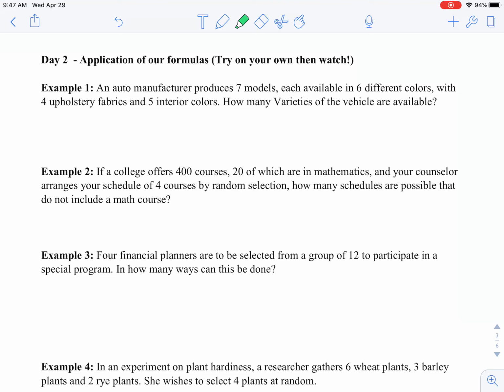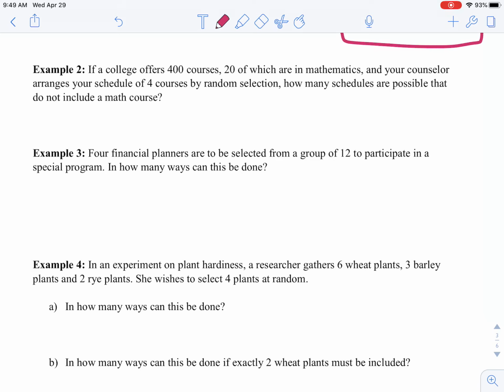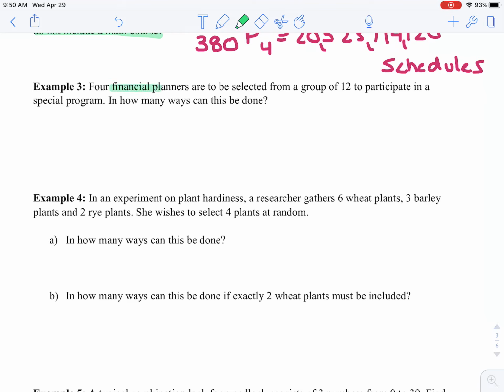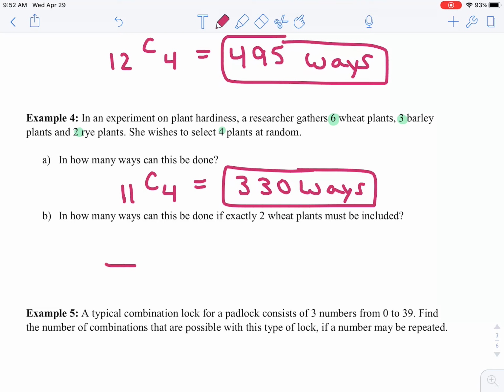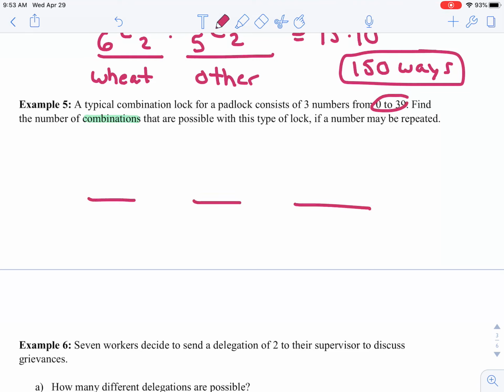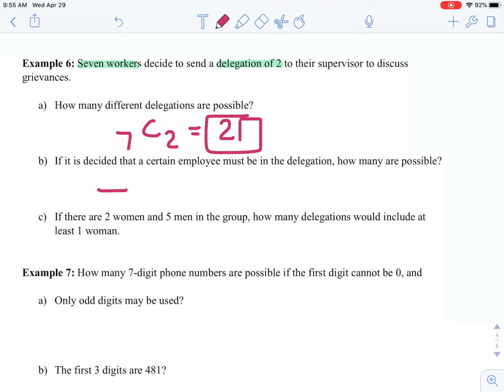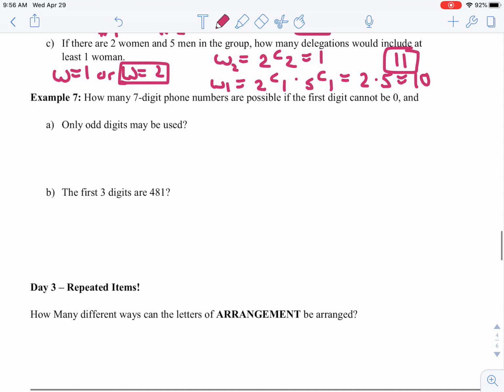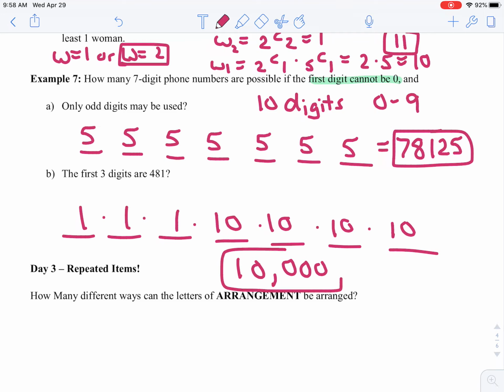7.6 Day 2 (Combination/Permutation Practice